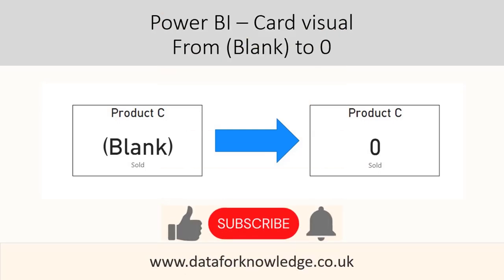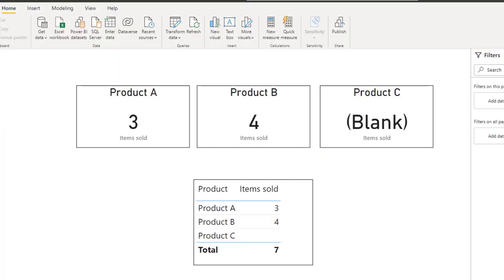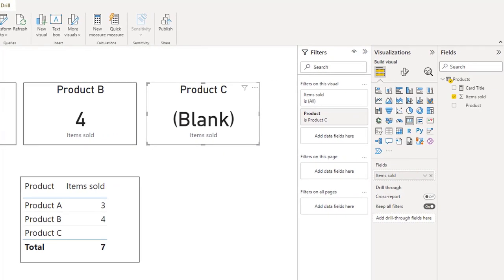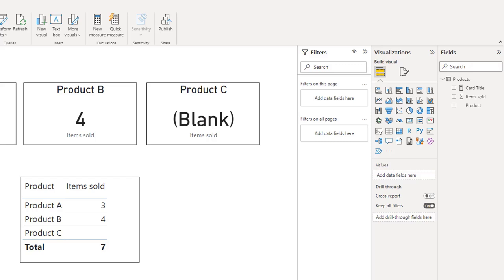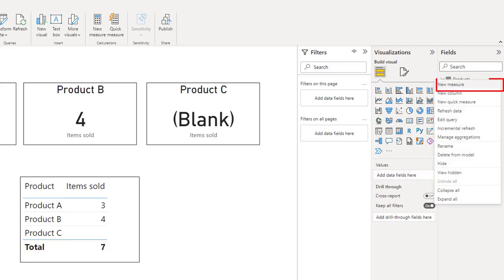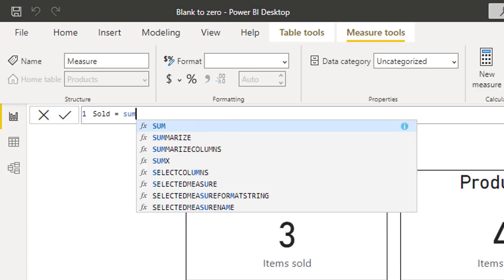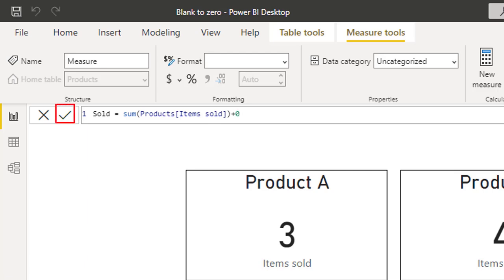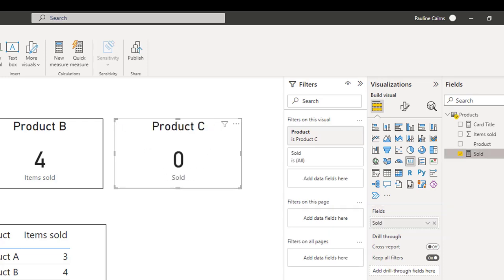Power BI - Card visual - (Blank) to Zero - Implicit to Explicit measure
In Power BI, change from (Blank) to the number zero in a card visual by using a measure.

This video shows just how easy it is to show zero instead of the word blank.